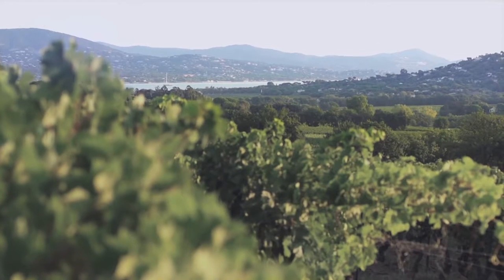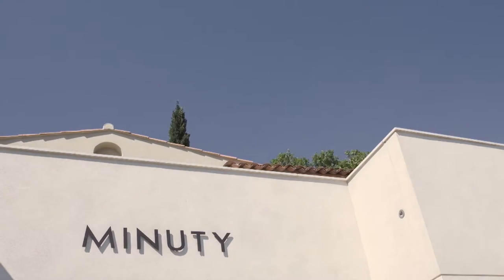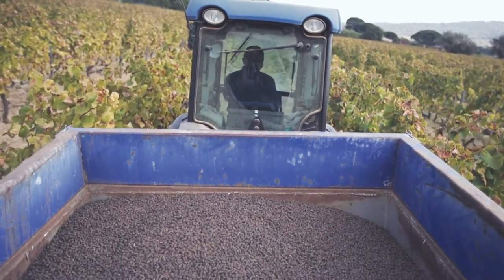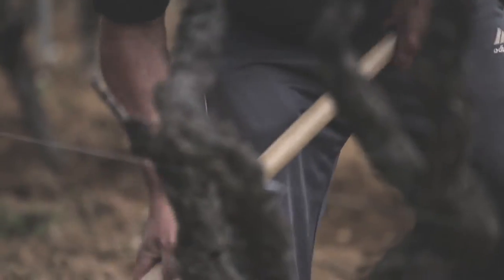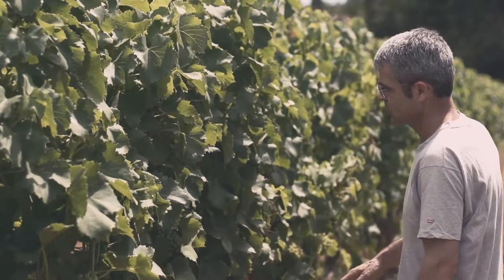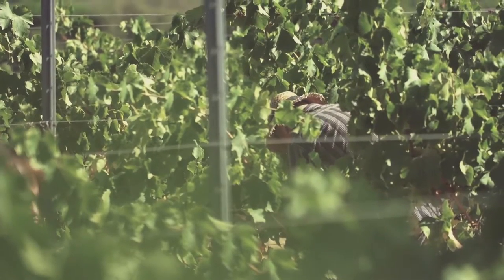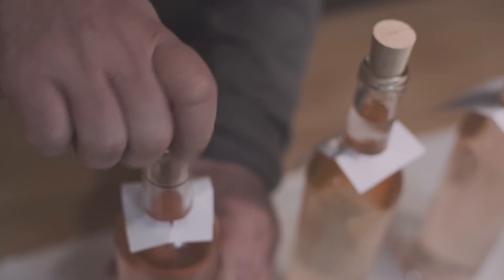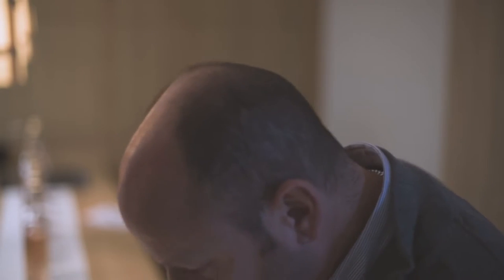The World Renowed Chateau Minuty